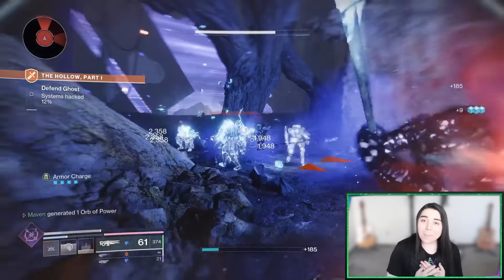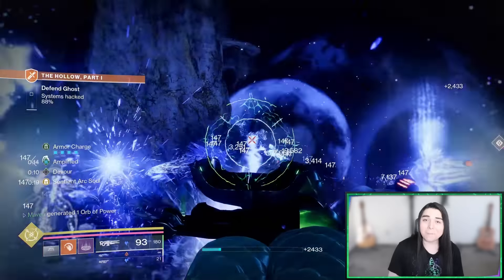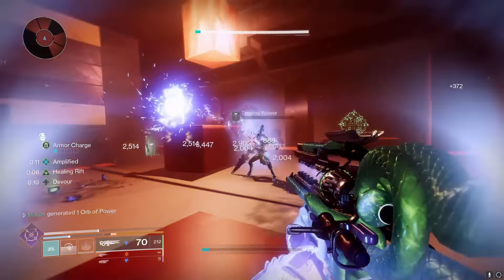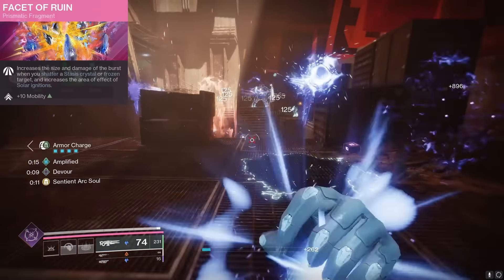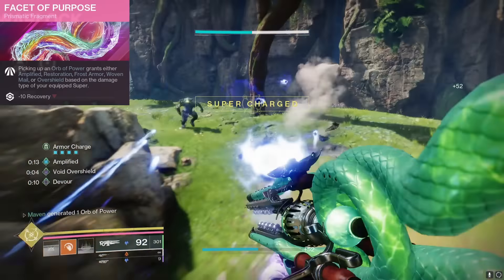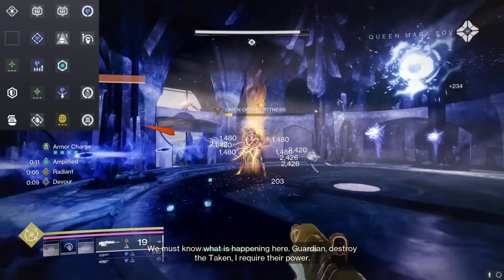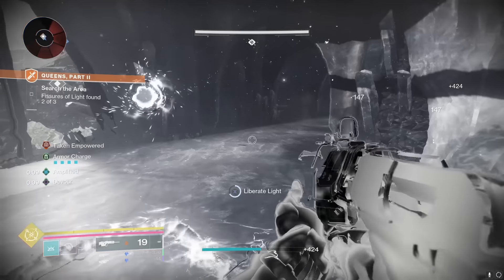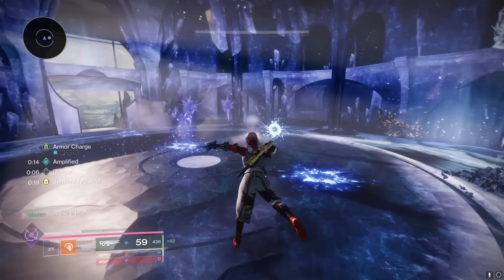Yep, it's BROKEN... This PRISMATIC WARLOCK Build is kinda juiced... 【 Destiny 2 Final Shape 】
THE FINAL SHAPE IS HERE and we finally have full access to the brand new Prismatic Subclass. After some intense playtesting, I have perfected Prismatic Warlock and it is one of the most broken Warlock builds I've ever seen. This build lets you spam more Bleakwatcher Turrets than the Osmiomancy wishes it could in its wildest dreams.